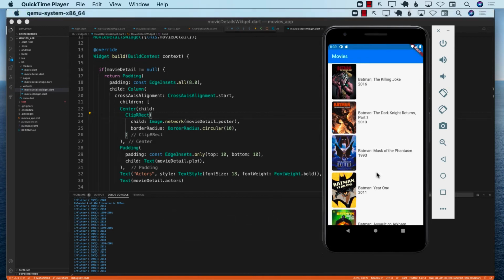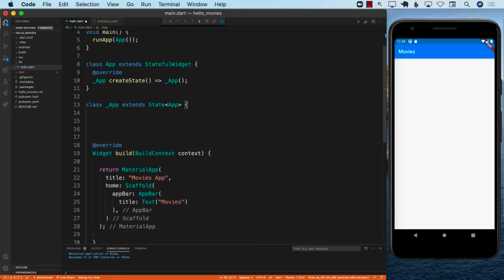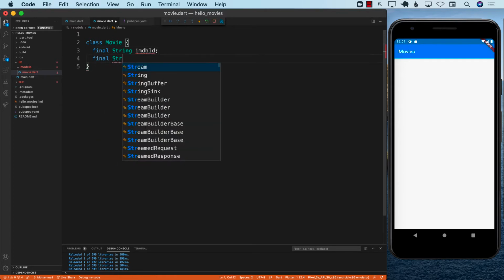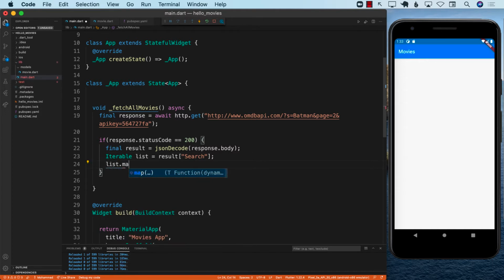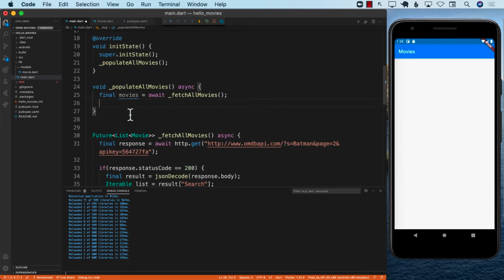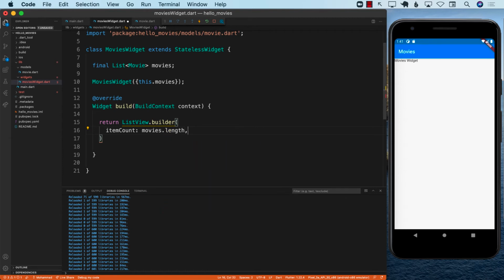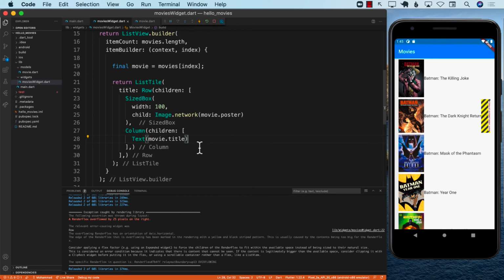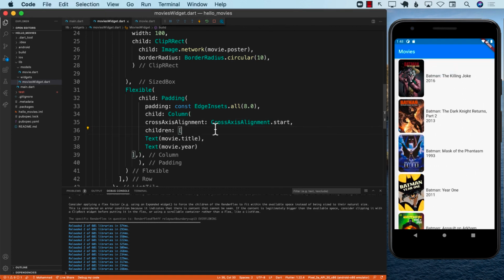Flutter REST API Integration (Movies App - Part 1)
In this video, Mohammad Azam will demonstrate how to build a Movies App integrated with OMDB API with Flutter.